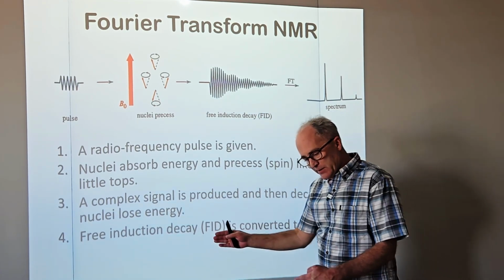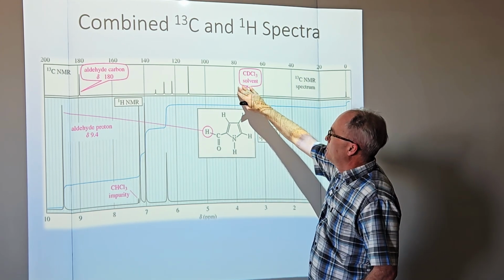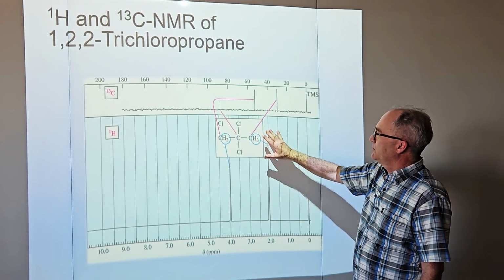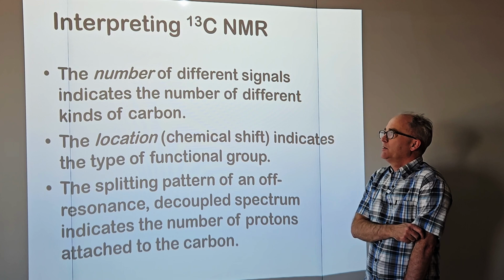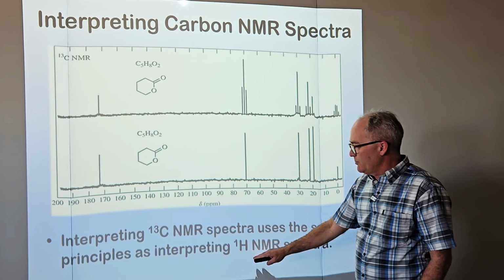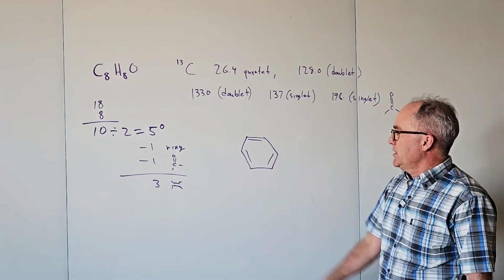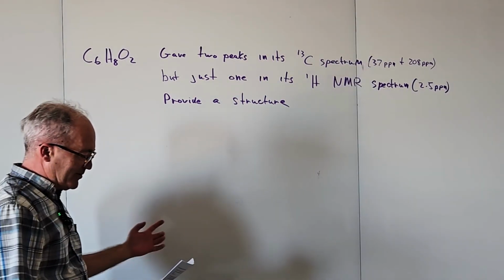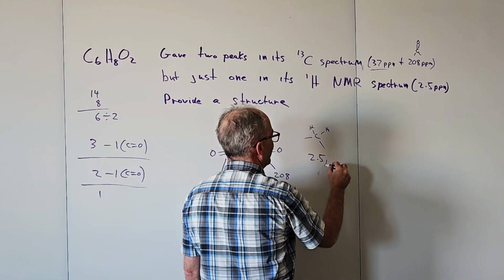Carbon 13 N M R Spectroscopy Explained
Today in class carbon-13 NMR spectroscopy is explained. Then some example problems are worked.